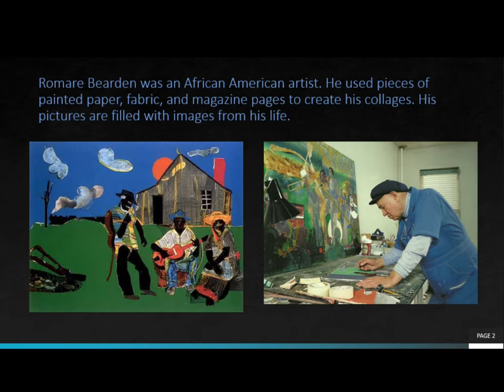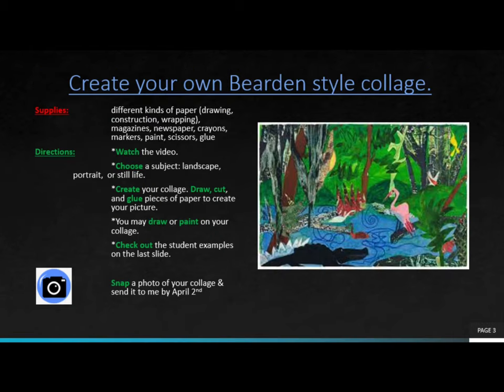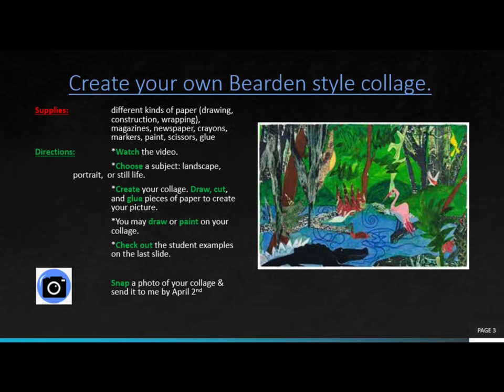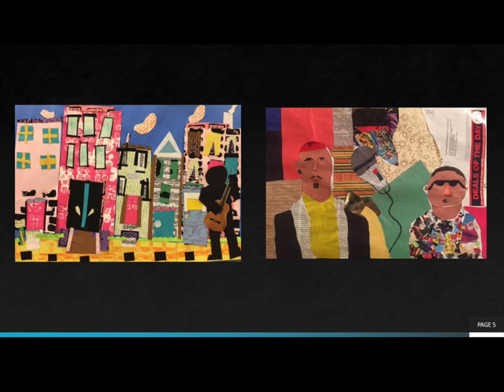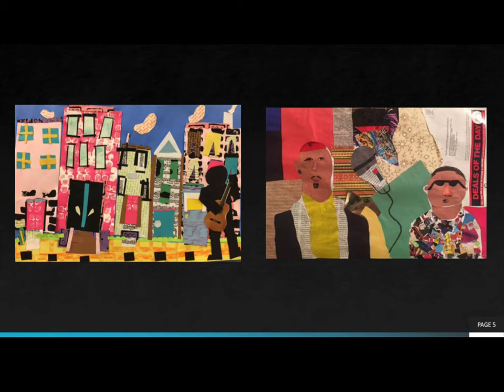RGSA 5th Grade Art Romere Bearden Collage